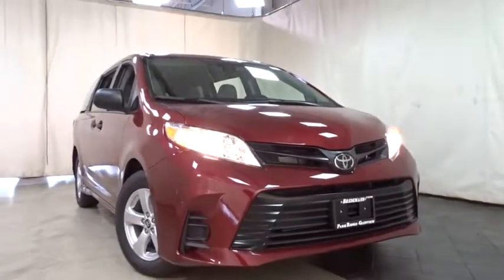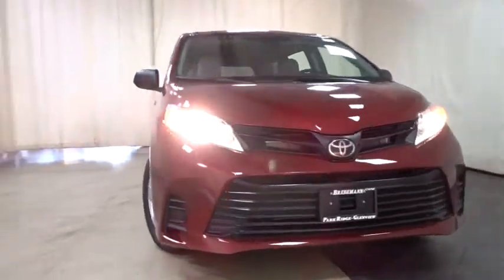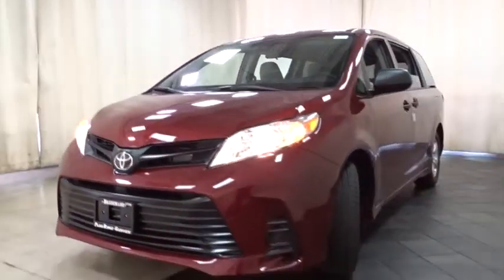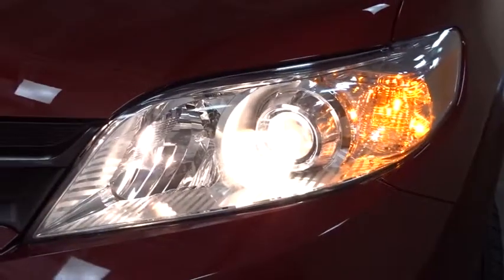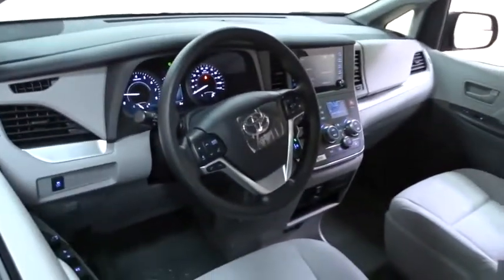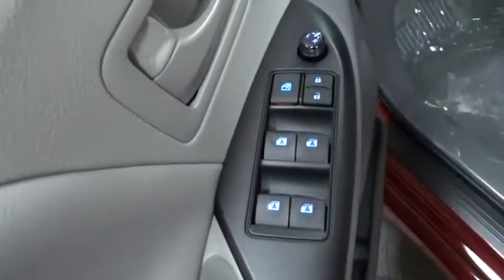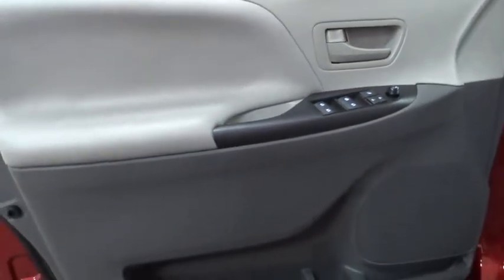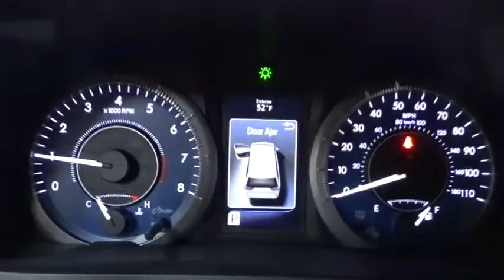2019 Toyota Sienna Des Plaines, Elmhurst, Schaumburg, Chicago, Naperville, IL T52410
Salsa Red Pearl New 2019 Toyota Sienna available in Des Plaines, Illinois at Bredemann Toyota. Servicing the Elmhurst, Schaumburg, Chicago, Naperville, IL area.

Bredemann Toyota
1301 W Dempster St